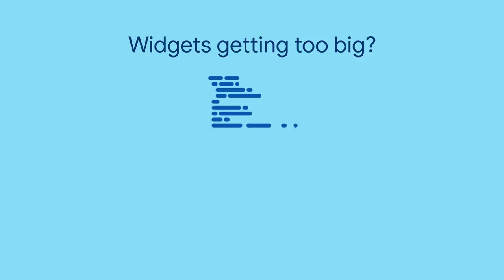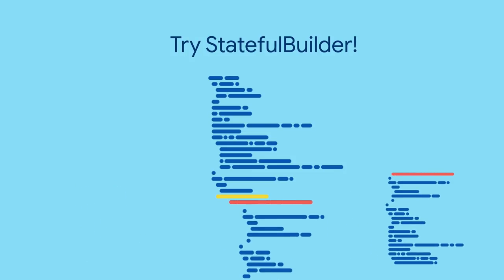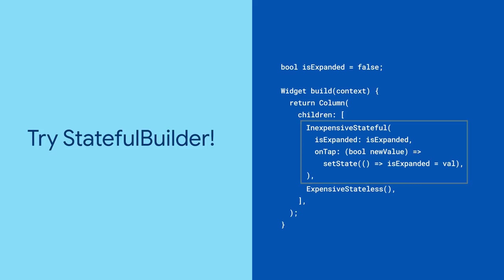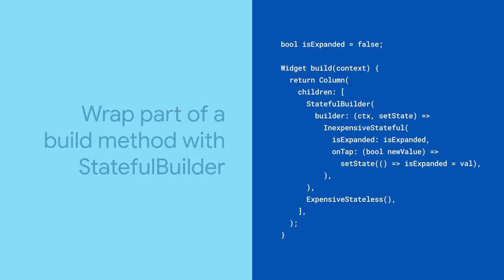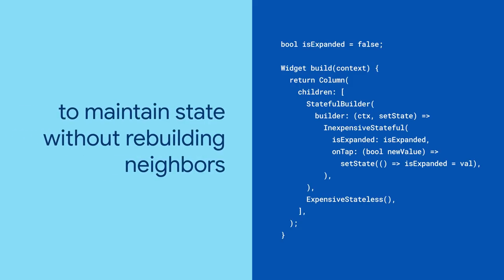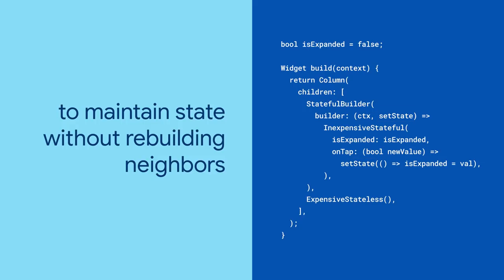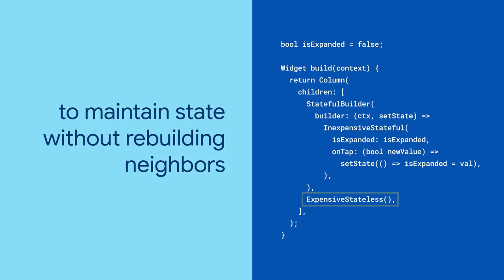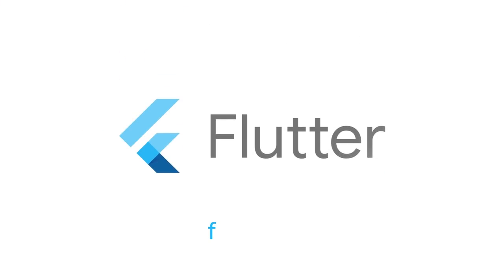StatefulBuilder (Widget of the Week)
Want the perks of a separate widget without doing much of the work? Try StatefulBuilder!

This video is also subtitled in Chinese, Indonesian, Italian, Japanese, Korean, Portuguese, Spanish, Hindi, Arabic, and Vietnamese.

product: Flutter - Development - User interface;